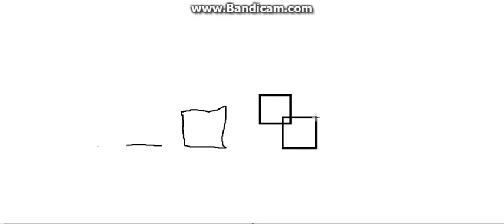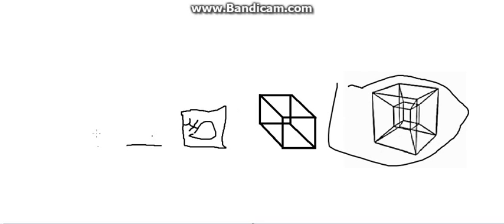Gav(Sort of) Explains the Demensions.avi